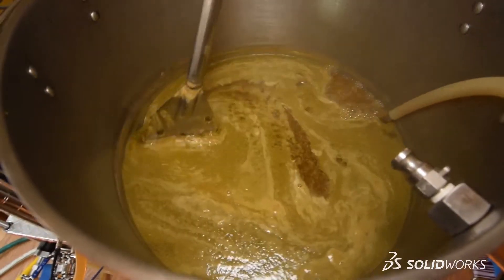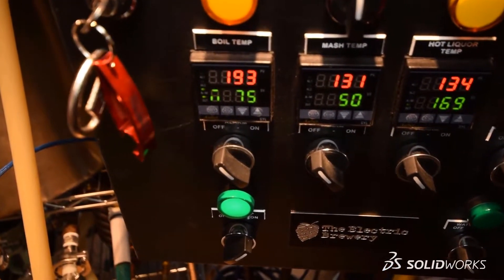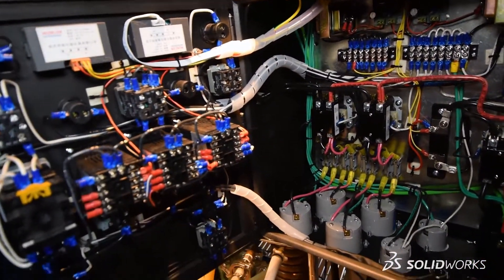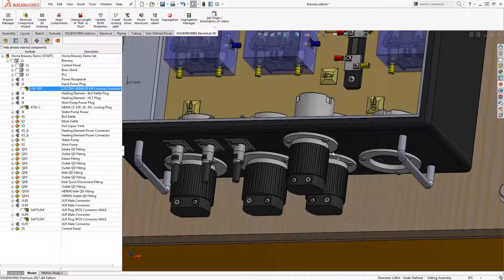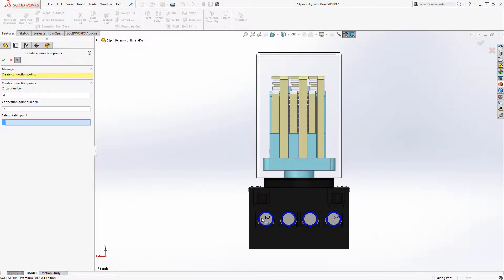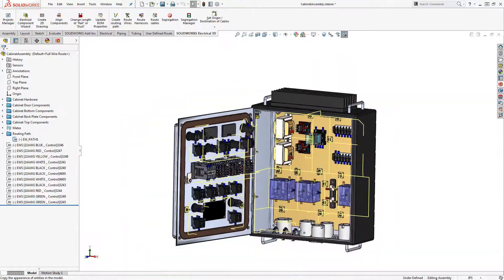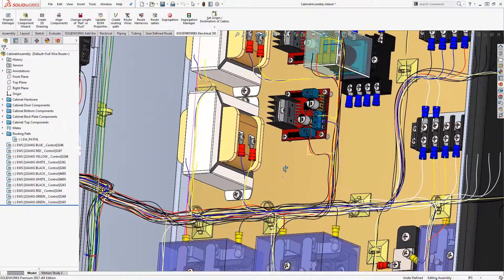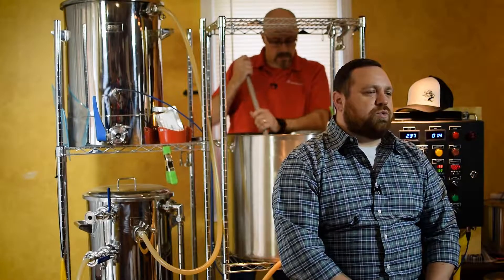Brewing with Electricity Episode 6 of 7 – Pitching the Yeast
We’re almost done! There are just a few more steps we need to complete. Let’s take a closer look at our electric home brewing system and how it helps us get tasks completed faster and more efficiently - in particular when it comes time for pitching the yeast!

Keep an eye out and your taste buds ready for more upcoming videos that show the process behind designing an electric home brewing system as well as several tips and tricks along the way.